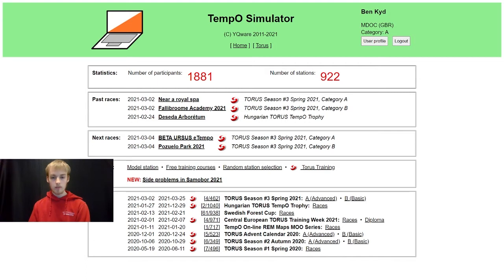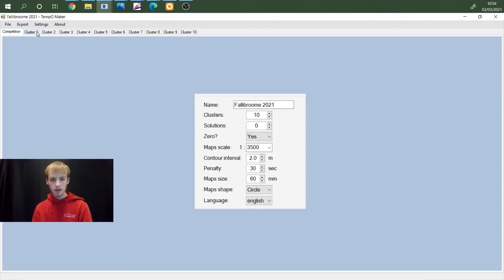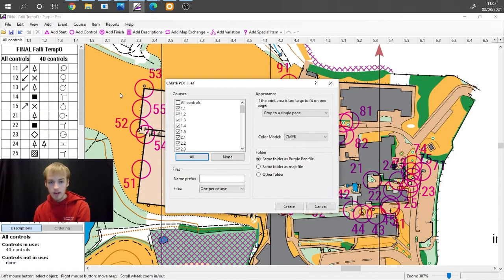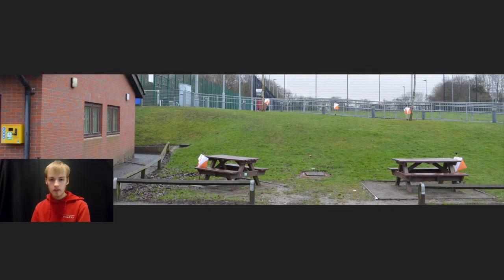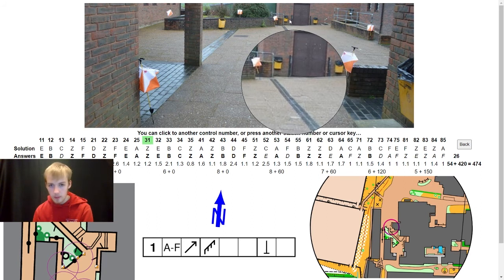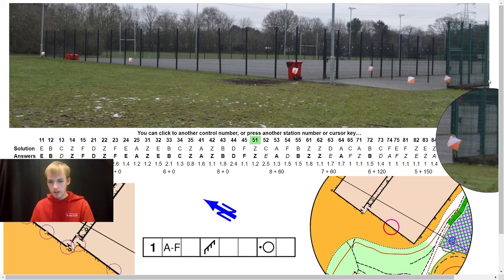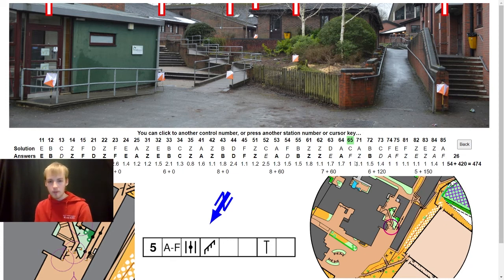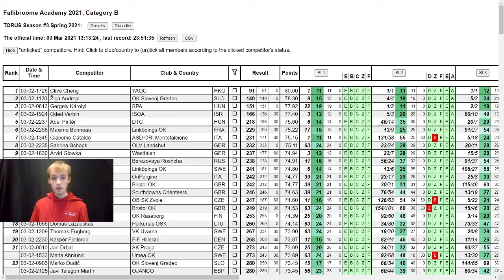TORUS Series 3 Category B Event 1 - Fallibroome Academy 2021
Hope this was a good explanation as to how I created my event and all the thinking behind it. Any details you think I missed about any of the tasks? Comment them below!

Results are now available straight from the simulator! (so no separate link anymore)